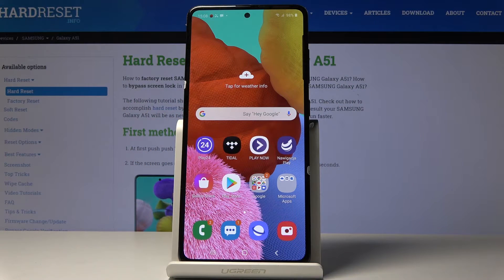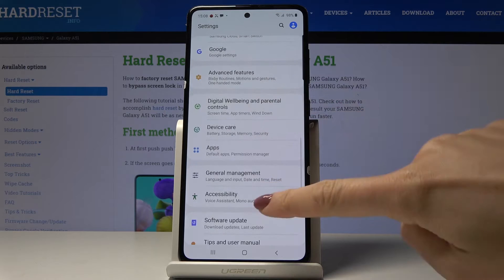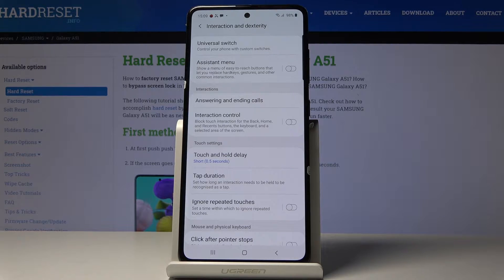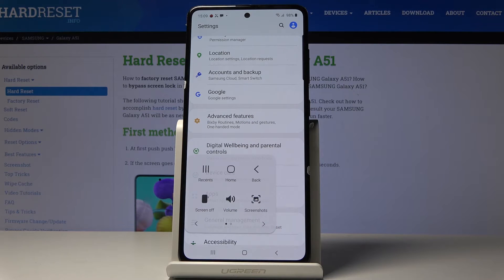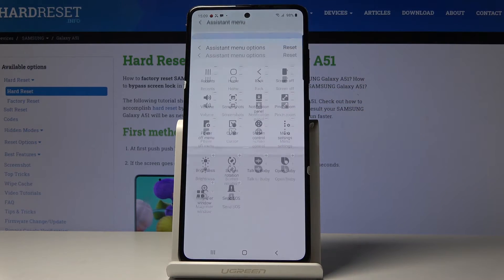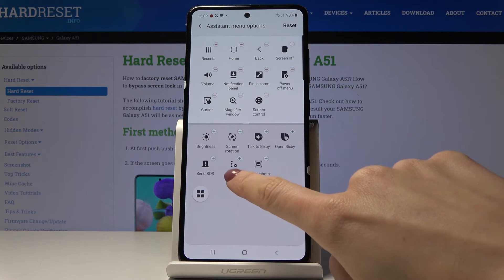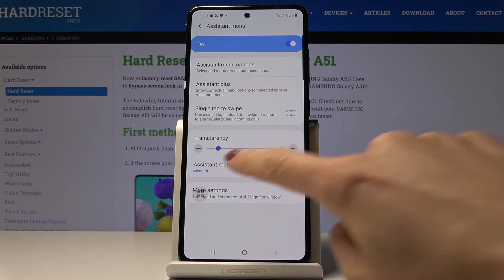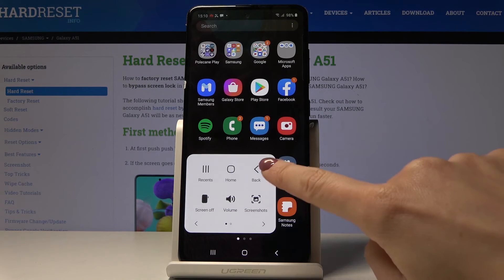How to Enable Assistant Menu in Samsung Galaxy A51 – Assistant Menu Activation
Let’s check out how to activate Assistant Menu in Samsung Galaxy A51. Smoothly and easily make your usage easier and better. Within a short while activate Assistant Menu in your Android smartphone. Enable the button that floats at the bottom right of every screen. Then, personalize its content and have all you favorite apps around.

How to enable assistant menu in Samsung Galaxy A51? How to activate assistant menu in Samsung Galaxy A51? How to personalize assistant menu in Samsung Galaxy A51?How to use assistant menu in Samsung Galaxy A51? How to smart assistant button in Samsung Galaxy A51?